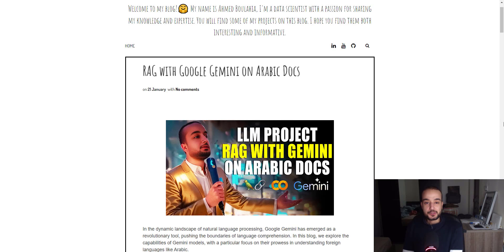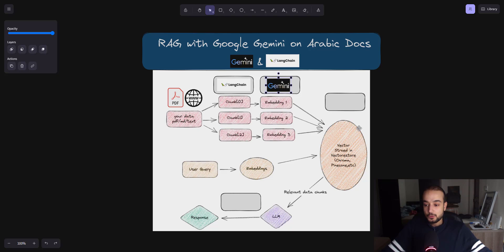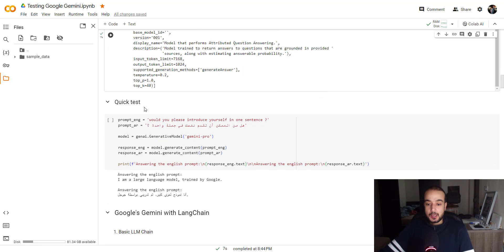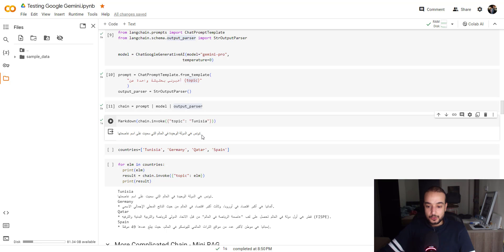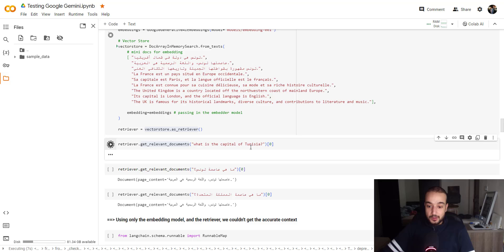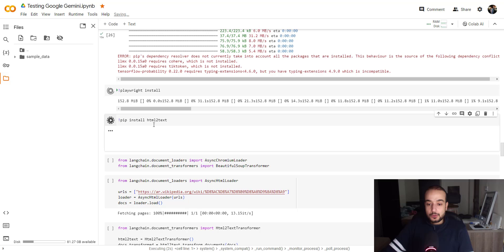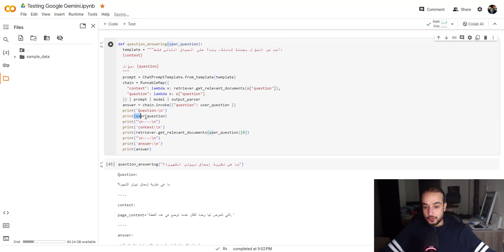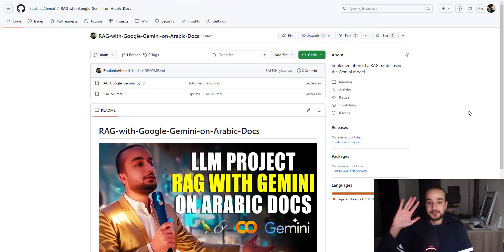LLM Python Project - RAG with Gemini and Langchain on Arabic Docs - on Free Google Colab notebook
NLP LLM Python project? RAG using Langchin and Gemini model, In this video, we dive into the fascinating world of Natural Language Processing (NLP) and explore the capabilities of Large Language Models (LLM) provided by Hugging Face. Our focus today is on testing the performance of these models on a structured NLP task, with the Arabic language as our use case.

🌐 **Task Overview:**
RAG on a website page using Langchain and Google Gemini